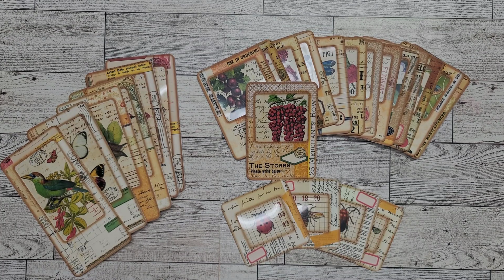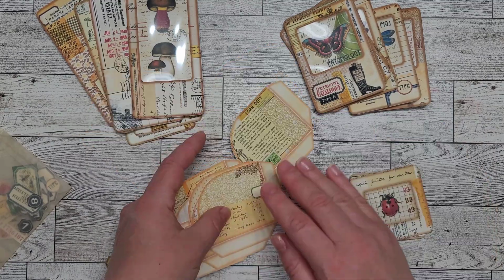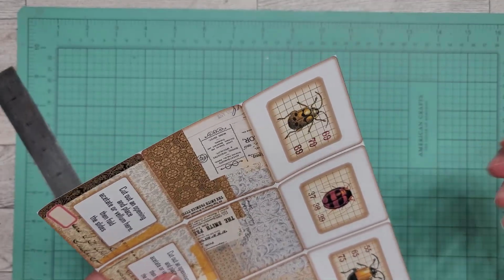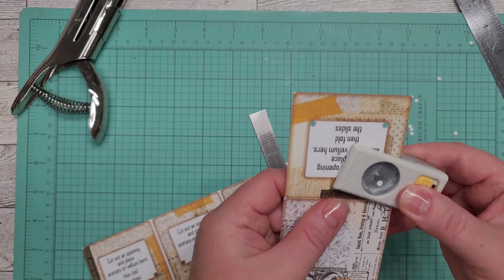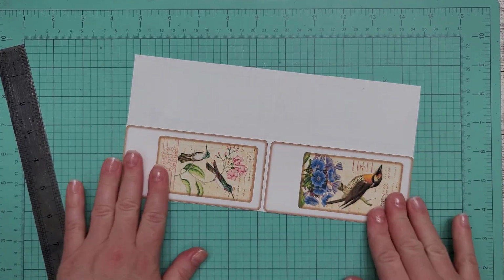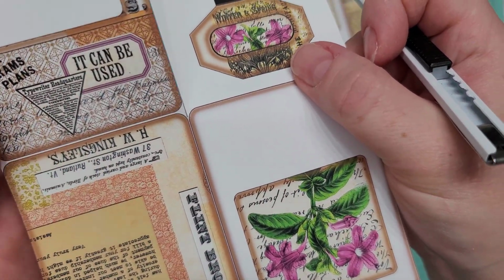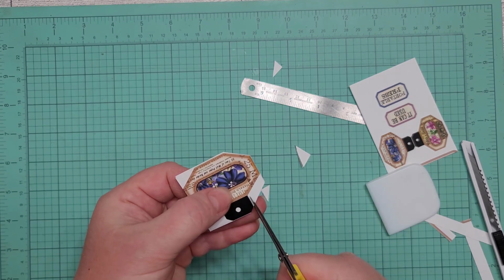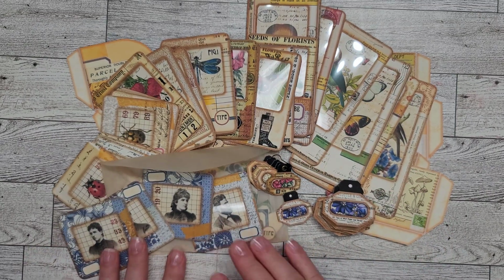Easy to Fold Slides Digital Kit Tutorial || Freebie Included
Hi y'all!
Who can say "no" to a pretty specimen slide in a journal? :)
In today's video I am showing how to assemble the slides from my new digital kit "Easy-to-Fold Slides". You can find the kit in my Etsy store below:

I also have a surprise freebie for you to use in your makes.

00:00 Intro
07:35 Freebie
08:44 Assembling the small slides
18:39 Assembling the large slides
22:45 Middle size slides
27:35 Charms
30:12 Pockets
32:31 Outro